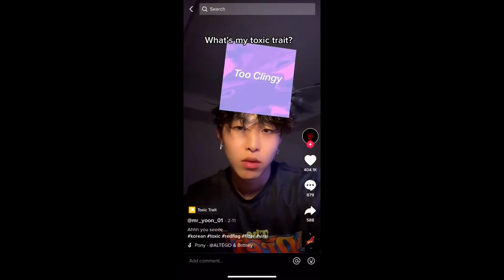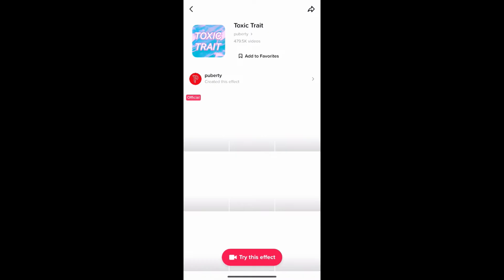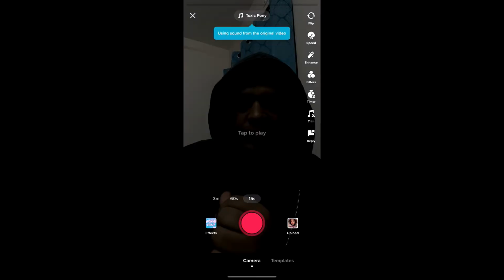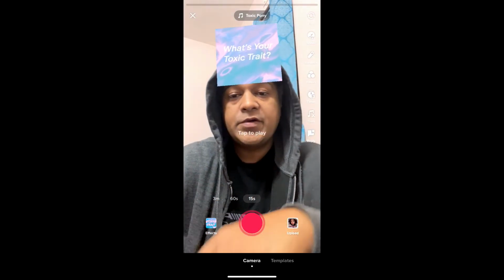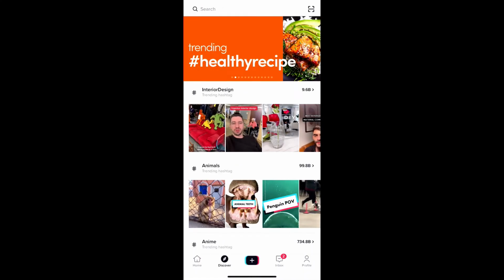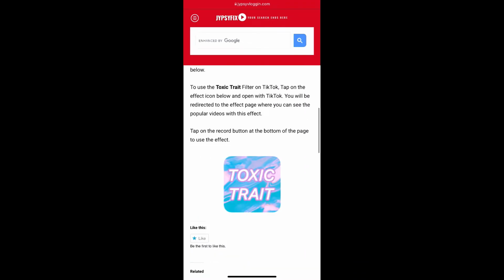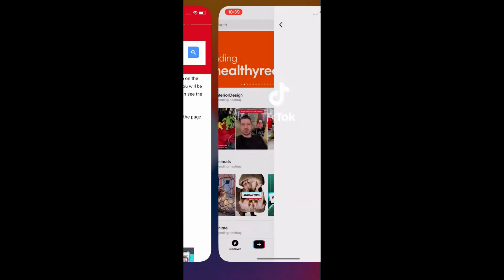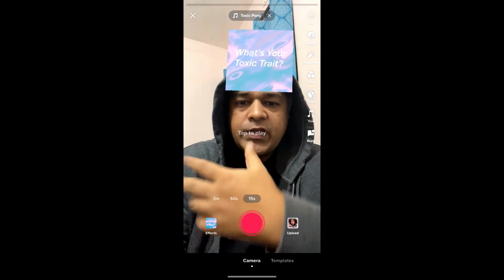How to get the Toxic Trait filter on TikTok